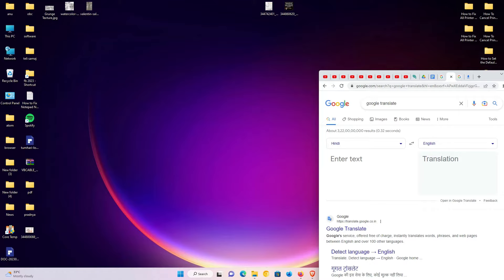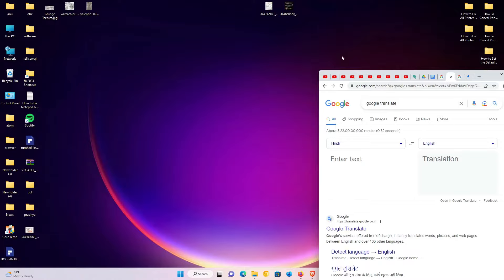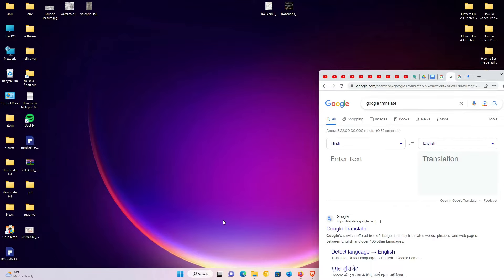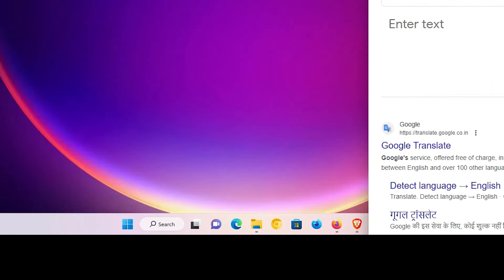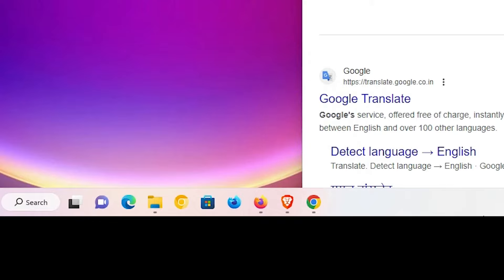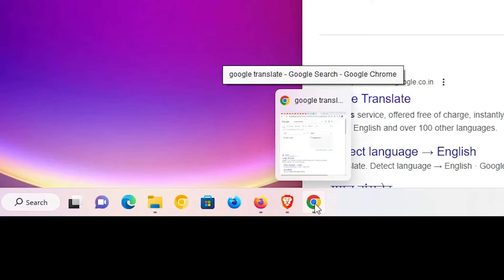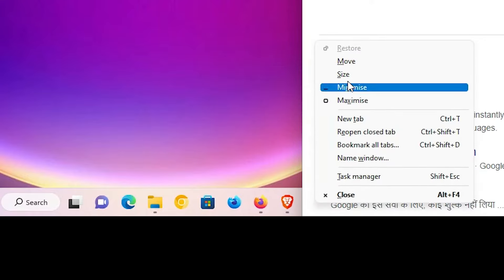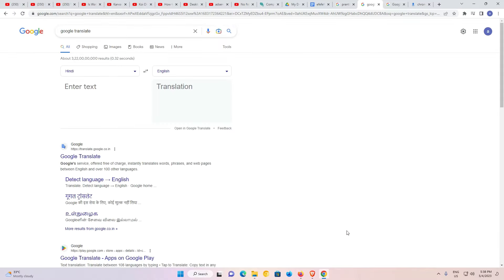How to Fix Google Chrome Browser is Not Appearing Full Screen in PC or Laptop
Welcome to our tutorial on how to fix the issue of Google Chrome browser not appearing full screen on your PC or laptop. Google Chrome is one of the most popular web browsers, providing users with fast and reliable browsing experience. However, sometimes you may encounter issues where the browser window does not appear full screen, limiting your viewing experience.

In this step-by-step guide, we'll walk you through the process of fixing the issue of Google Chrome browser not appearing full screen. We'll cover multiple solutions to help you resolve the issue, ensuring a seamless browsing experience.

Here's an overview of what you'll learn:

Introduction to the issue: We'll discuss the issue of Google Chrome browser not appearing full screen and its possible causes.

Solution : We'll guide you through the steps to fix the issue by maximizing the browser window and adjusting the taskbar settings.

By the end of this tutorial, you'll be equipped with the knowledge to fix the issue of Google Chrome browser not appearing full screen on your PC or laptop.